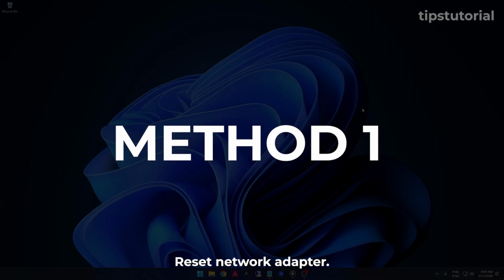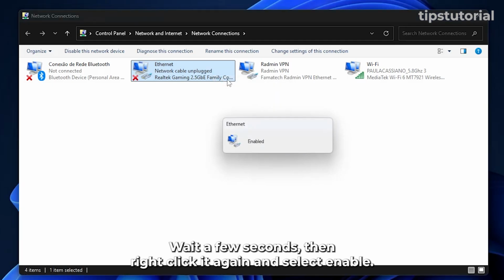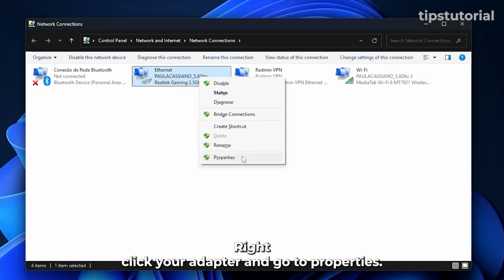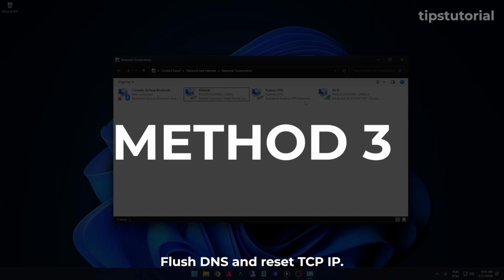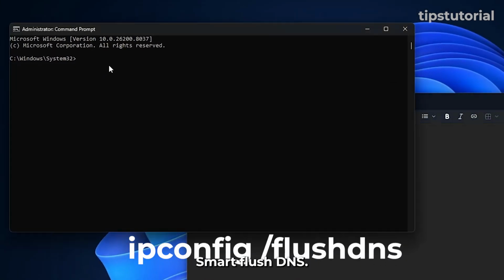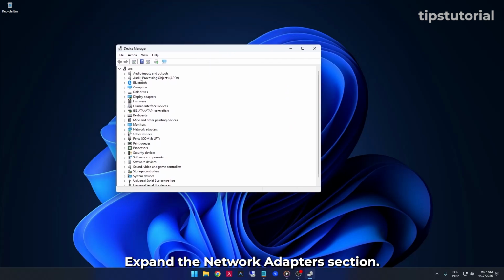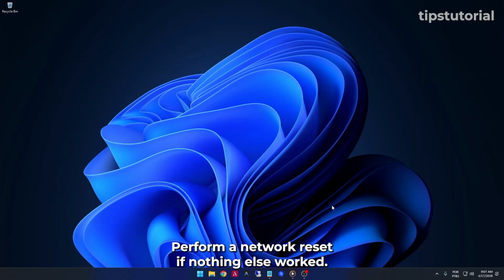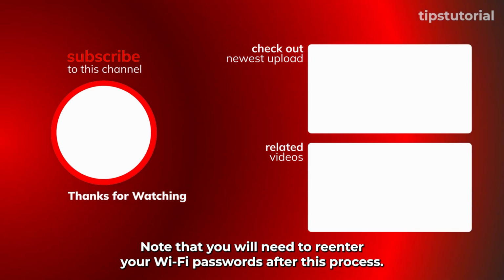How to Fix No Internet Access in Windows 11 in 2026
Connected to Wi-Fi but have no internet access on Windows 11? In this 2026 updated tutorial, I’ll show you 5 proven methods to fix network connection issues and get you back online in minutes.

We will cover everything from simple adapter resets to flushing your DNS and the "nuclear" network reset option.